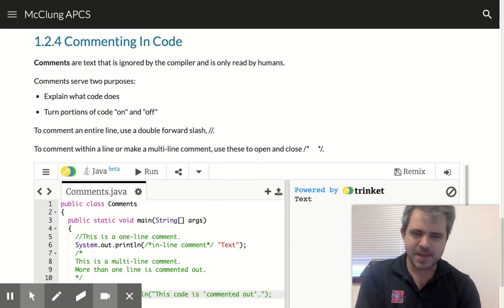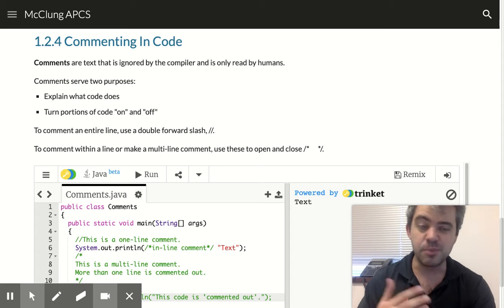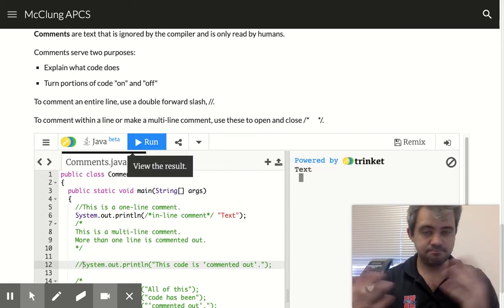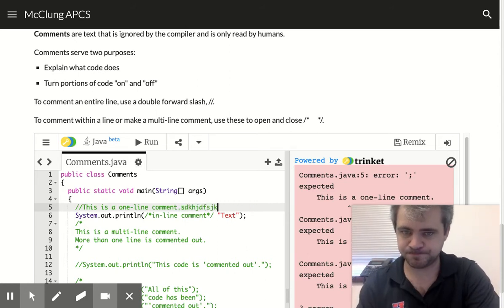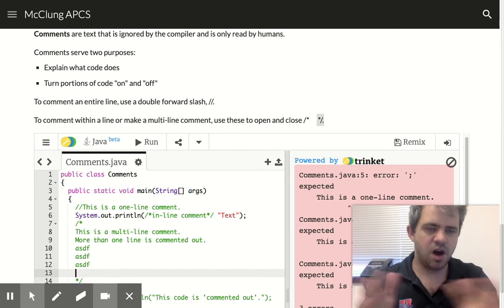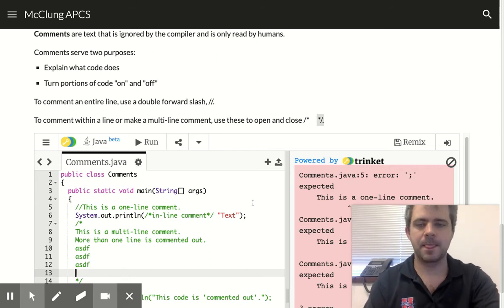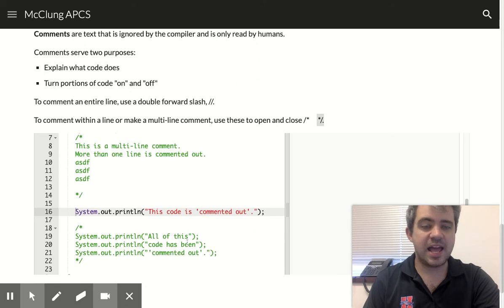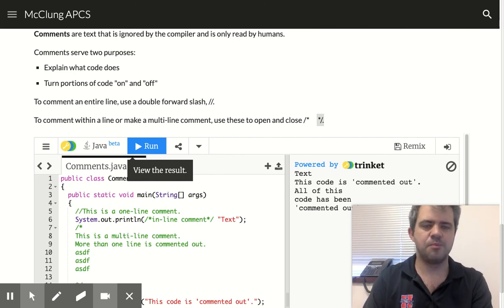McClung APCS - 1.2.4 Commenting In Code